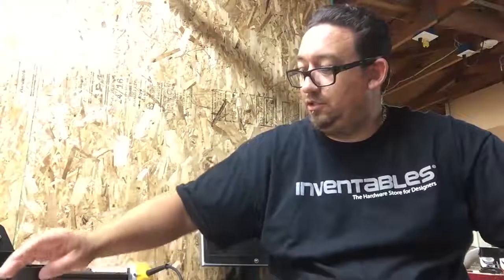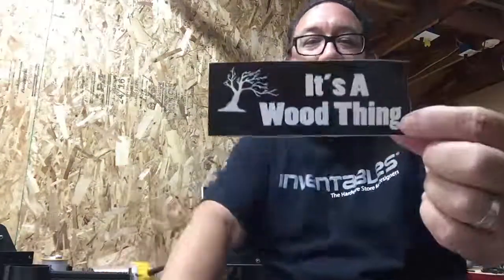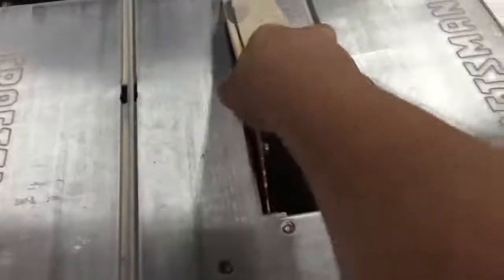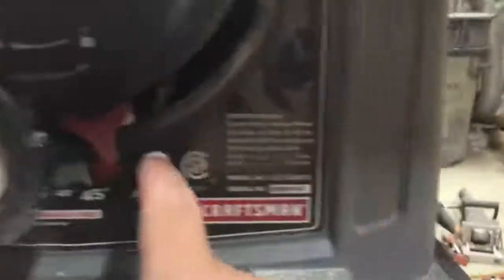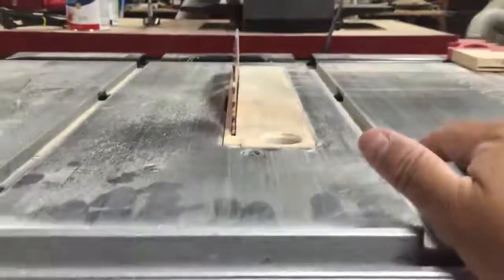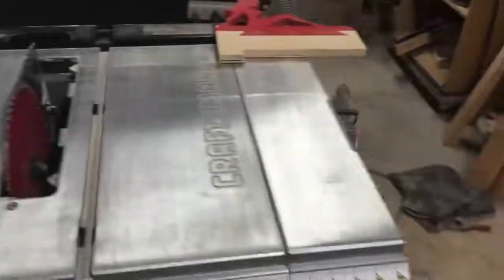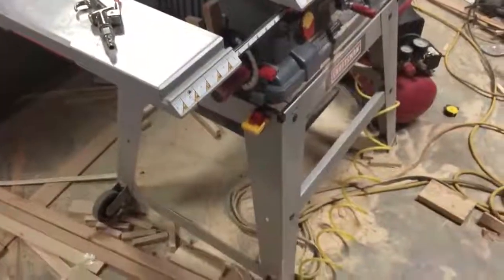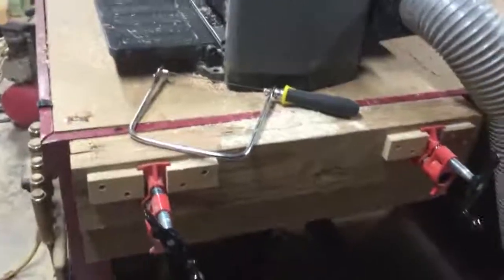Shop Update #4. I GOT STICKERS!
OK so here is whats going on in the shop, I have received my shop stickers and received stickers from fellow woodworkers! update on some projects ongoing in the shop. I was asked some questions about my table saw that I will go over! and plans for the future!

ALSO not mentioned in the video, I have reached and past 2000 Subscribers. As promised I will be holding a Giveaway soon, just need time to get a few things for the drawing!! I will be putting out a video announcing the drawing as soon as I have everything in order!